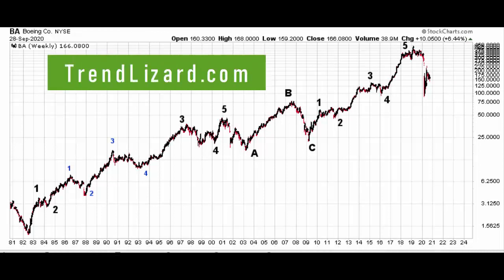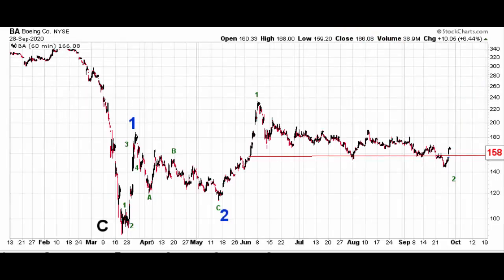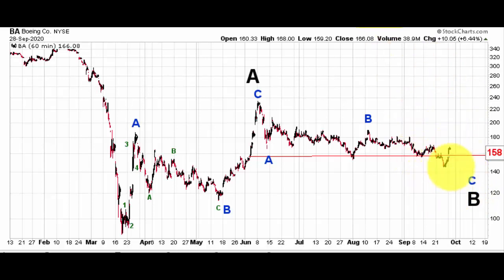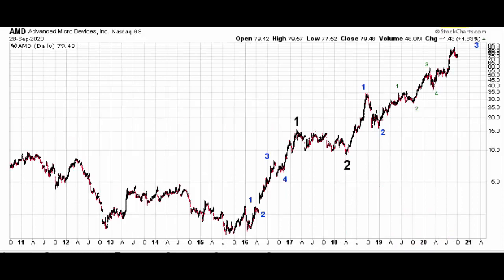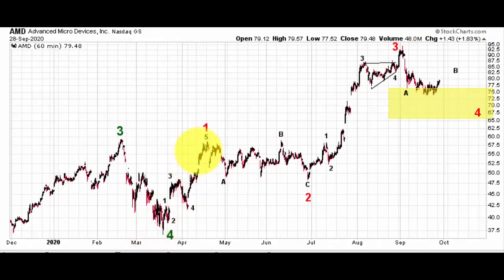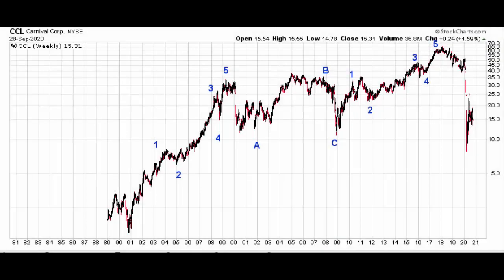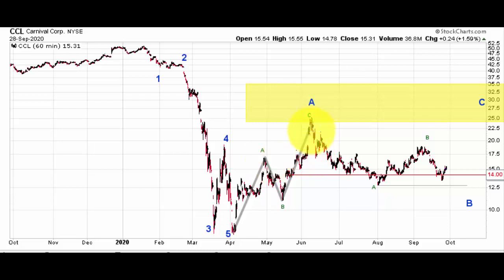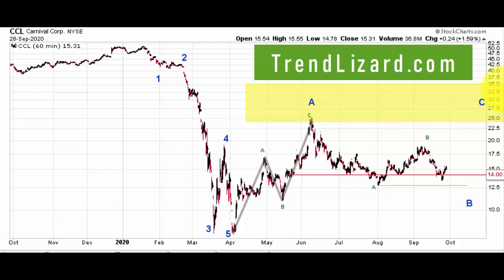Elliott Wave Analysis of Boeing (BA), Advanced Micro Devices (AMD), and Carnival (CCL)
By request, we use Elliott Wave to analyze the price patterns of Boeing (BA), Advanced Micro Devices (AMD), and Carnival (CCL) to determine where they've been and where they are going, including how I would trade them. If you are interested in learning more about the Elliott Wave Theory or have stocks you would like me to analyze, come visit us at TrendLizard.com!